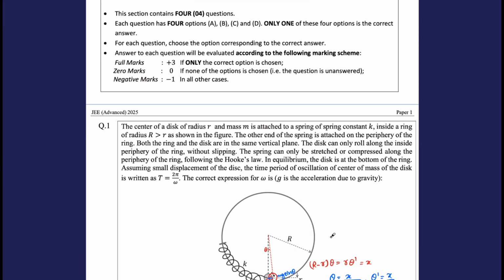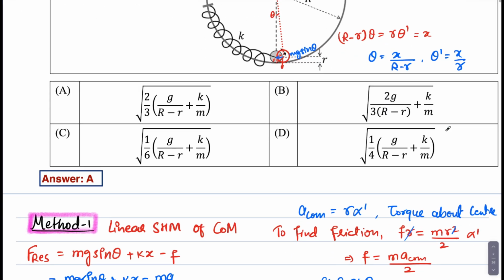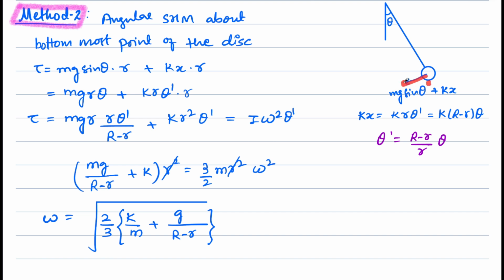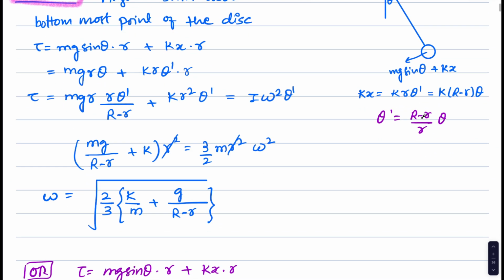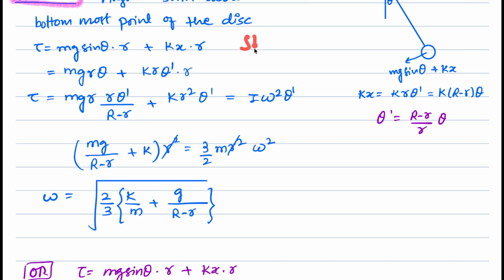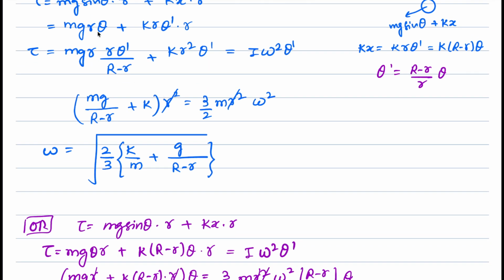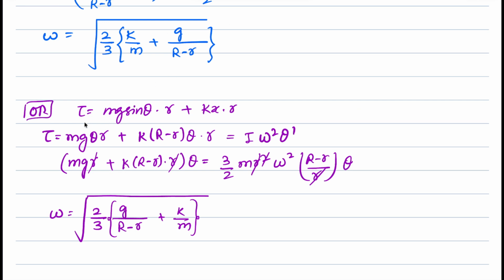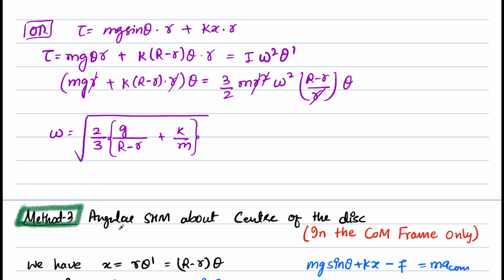2/5 Method to Solve JEE Advanced 2025 Paper 01 Physics Q.01(The center of a disk of radius r)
Method - 02 - The center of a disk of radius r and mass m is attached to a spring of spring constant k, inside a ring of radius R greater than r as shown in the figure. The other end of the spring is attached on the periphery of the ring. Both the ring and the disk are in the same vertical plane. The disk can only roll along the inside periphery  of  the  ring,  without  slipping.  The  spring  can  only  be  stretched  or  compressed  along  the periphery of the ring, following the Hooke’s law. In equilibrium, the disk is at the bottom of the ring. Assuming small displacement of the disc, the time period of oscillation of center of mass of the disk is written as  =2π/ω. The correct expression for ω is (g  is the acceleration due to gravity):